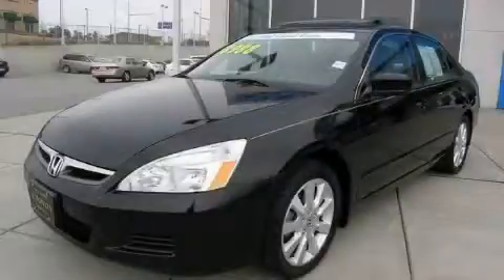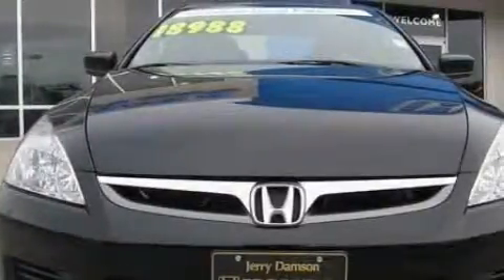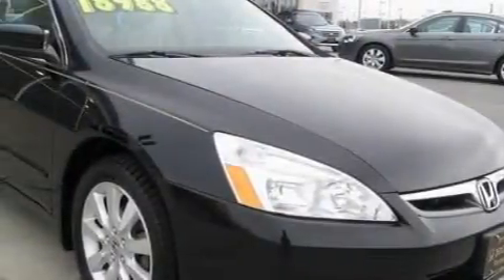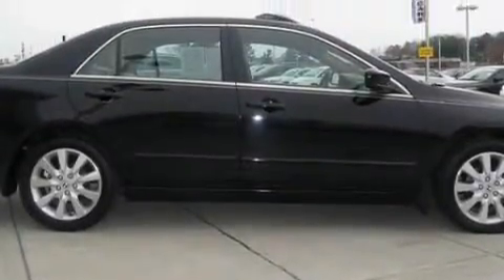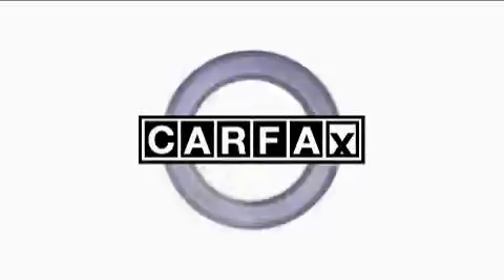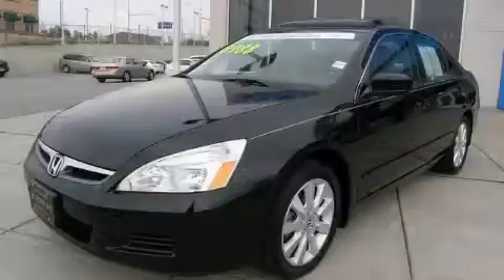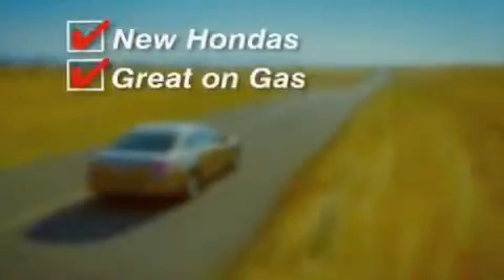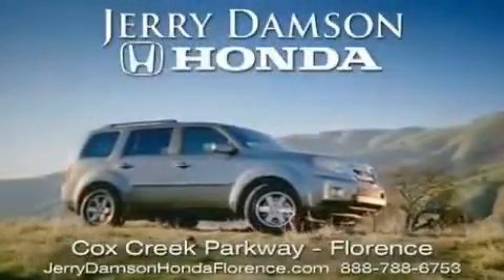Preowned 2007 Honda Accord Russellville AL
Year: 2007
 Make: Honda
 Model: Accord
 Engine: Gas V6 3.0L/183
 Trans.: Automatic
 Exterior: Nighthawk Black Pearl
 Miles: 50,521

 Pre-Owned 2007 Honda Accord Florence AL